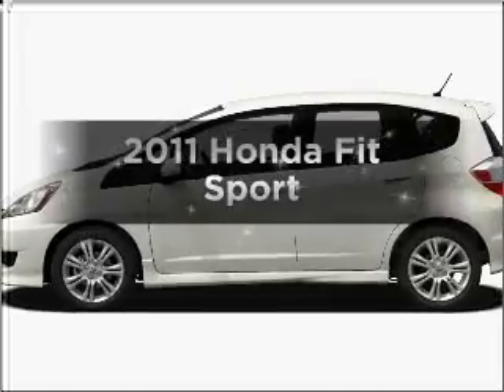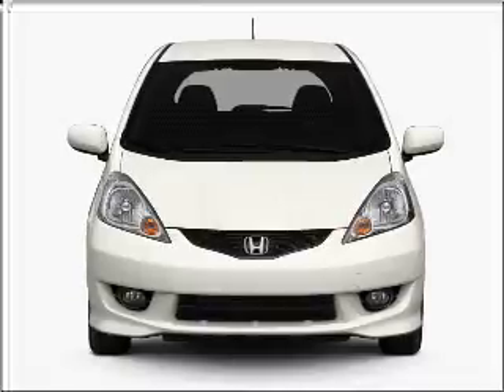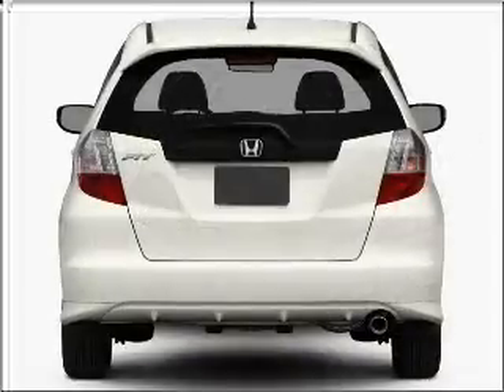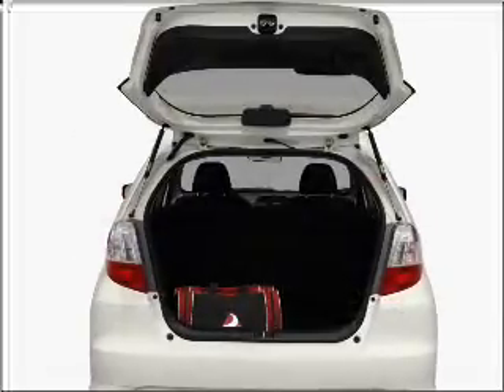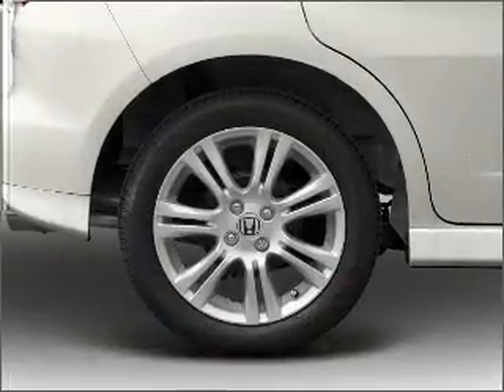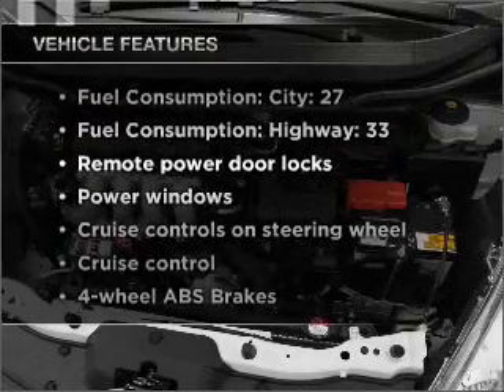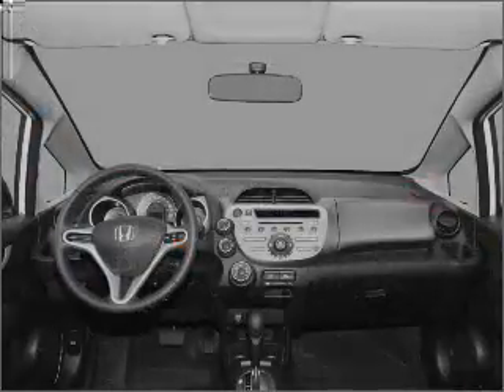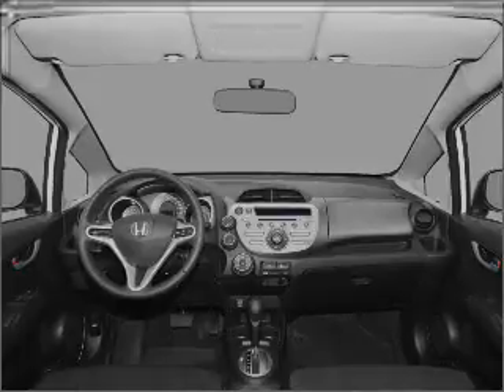2011 Honda Fit - Denville NJ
Year: 2011
Make: Honda
Model: Fit
Trim: Sport
Engine: 1.5 liter inline 4 cylinder 16 valve
Transmission: 5-Speed Automatic
Color: Celestial Blue Metallic
Mileage:
Address:
3166 Route 10